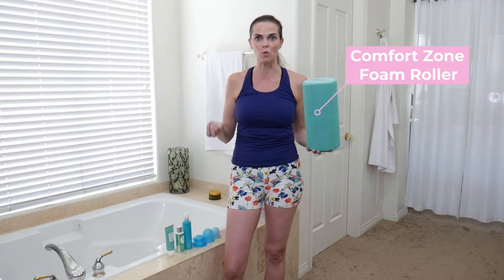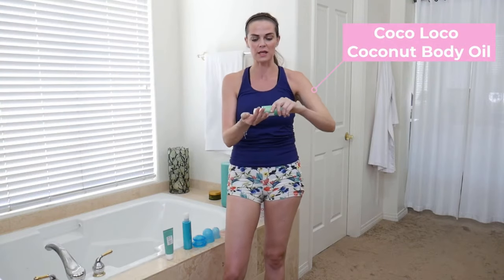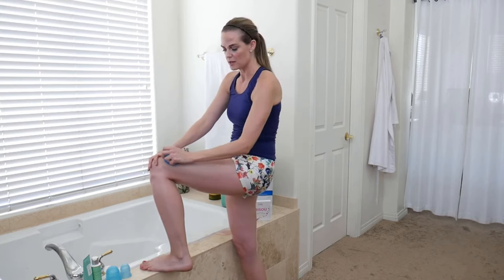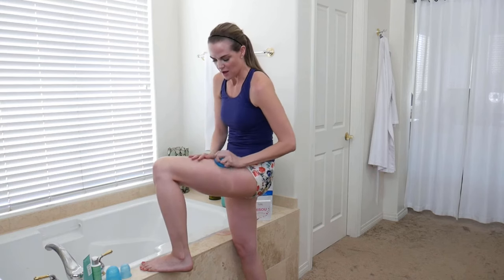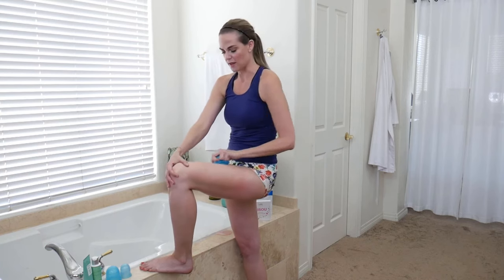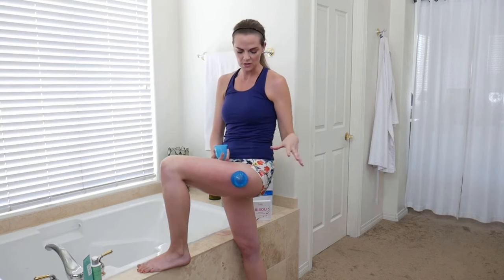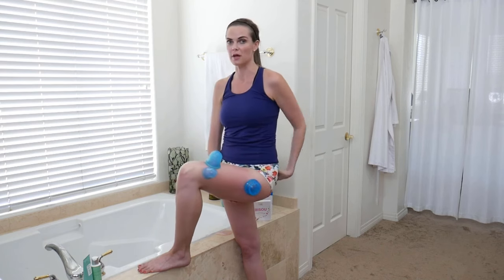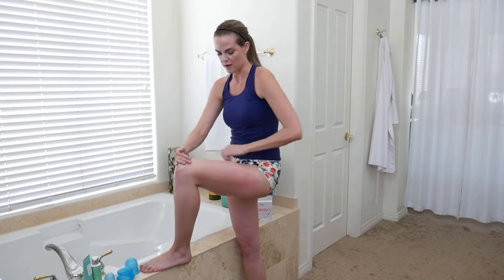Cupping Therapy for Cellulite - How to Get Rid of Cellulite with Cupping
Your best-kept secret! Our body-perfecting SCULPT anti-cellulite slimming cups, massagers and skincare oils enhance body contours effectively  in the privacy of your own home. Lose the bloat, boost weight loss, release fascia adhesions, smooth, tone and contour with cupping massage —while improving skin elasticity, and reducing the appearance of cellulite, stretch marks and bloating.

SCULPT Anti Cellulite Cupping Set by Lure Essentials

SCULPT Cellulite Cupping Therapy Set
EDGE Cupping Set

EDGE Cups for Massage Cupping
Professional Cupping Therapy Set
Multi color EDGE Cupping Set
GLAM Face Cupping Set
ZEN Cupping Therapy Set
Cupping Set for Joints, Plantar Fasciitis and Trigger Points
Beginner Cupping Set

Cupping massage may help improve skin elasticity, reduce appearance of cellulite, stretch marks, scars, spider veins, support healthy digestive function and reduce bloating, release fascia adhesions for a smoother and more even skin tone, enhance body contours, improve absorption and efficacy of body lotions, cellulite creams and oil. Cupping massage is effective for activating circulation and lymphatic system that helps carry toxins and cellular debris via lymph fluids to be expelled through skin tissue.